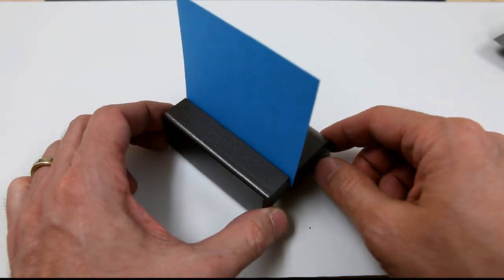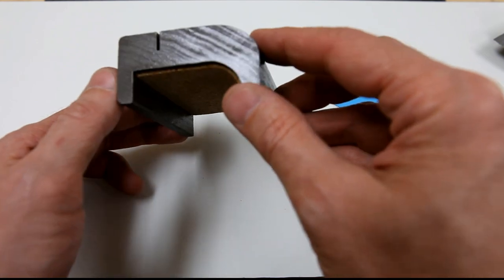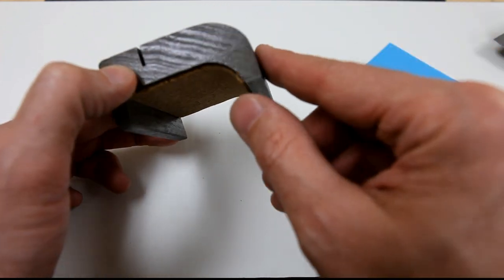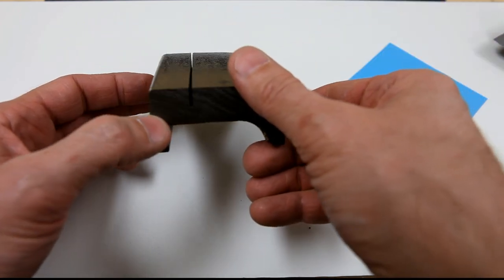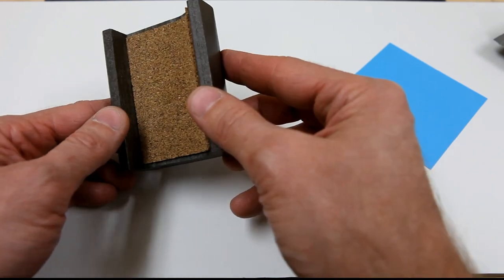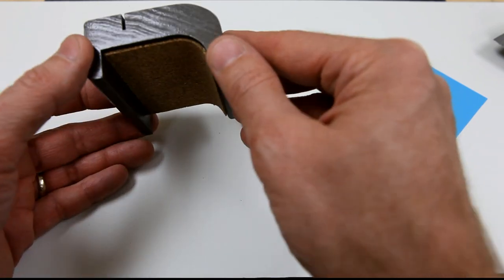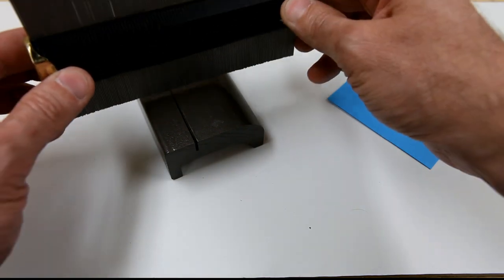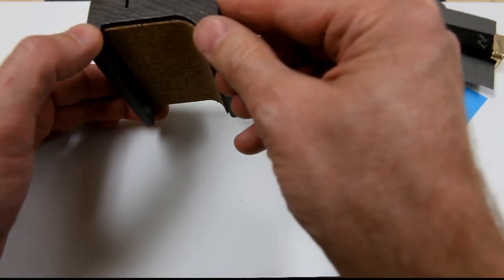Show and Tell #4 - Monitor Card Holder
A shaped piece of poplar for the top of my computer monitor holds paper for easy viewing